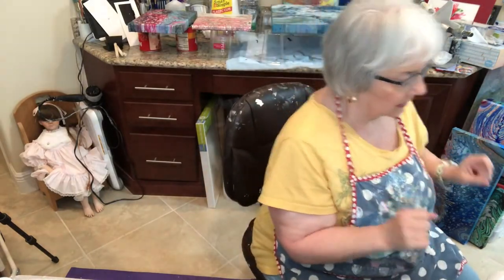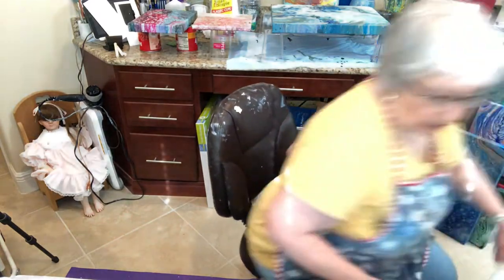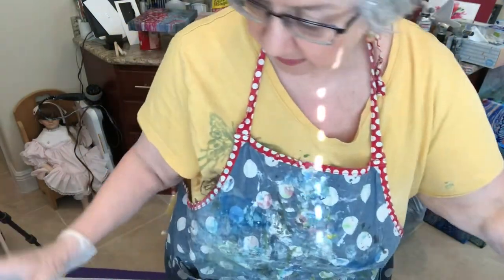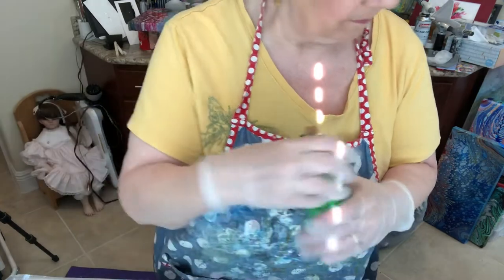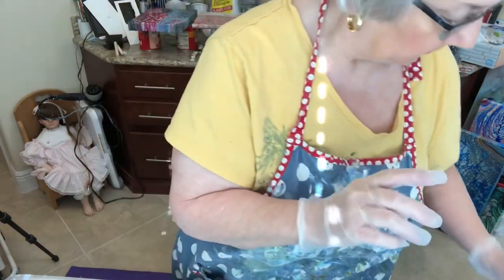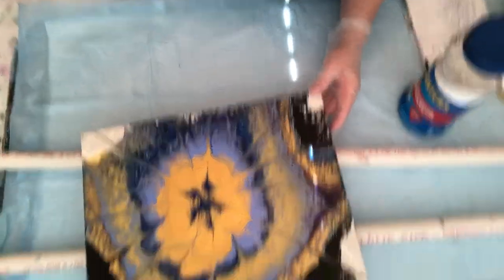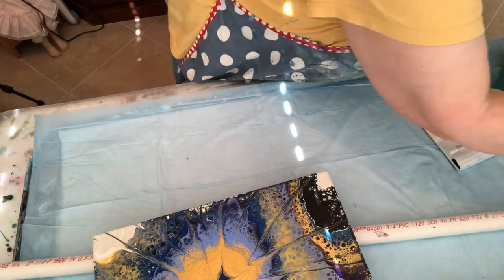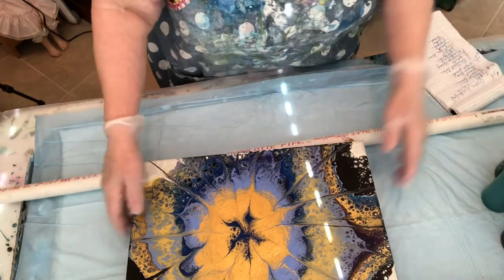#32 Fluid Art Waterfall Acrylic Jiggle Pour (my favorite)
This one is my absolute favorite. The colors are amazing and when hun vertically it looks like a waterfall. A must see for sure!

Base coat White Artist Loft Acrylic Flow mixed with Floetrol

Paints - Liquitex Basics
Brilliant Blue
Titanium White
Payne’s Gray
Light Green
Hookers Green
Naples Yellow
Phalo Green
Cobalt Blue

My inspiration- Julie Cutts